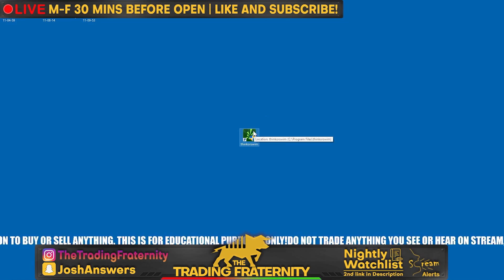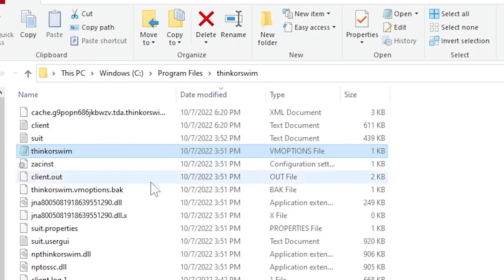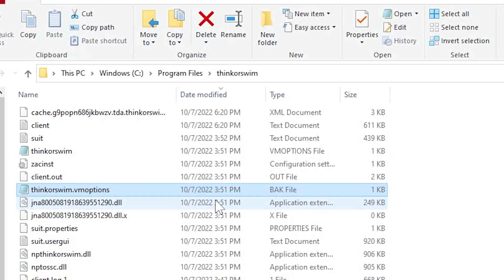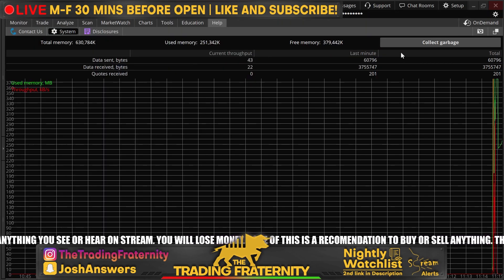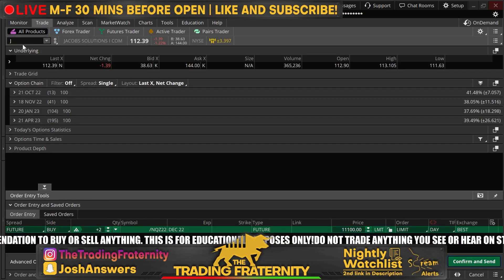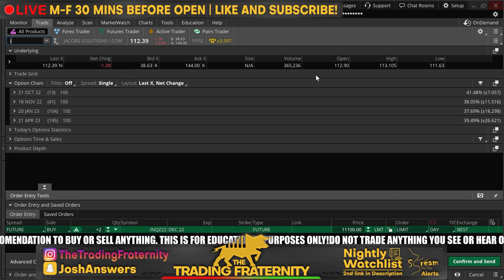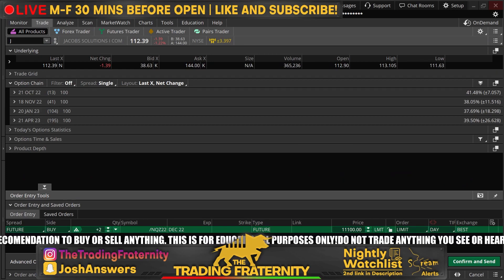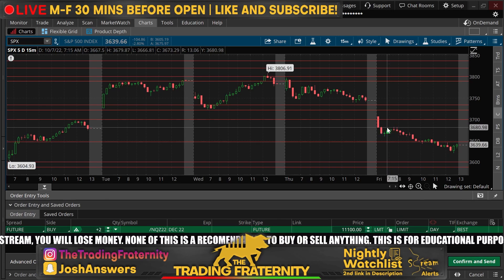FIX ToS LAGGING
3 simple things that can fix a lagging ThinkOrSwim platform.

Adjusting 3D settings for graphics card is the biggest fix and I go over how to adjust the Vmoptions file. Here is the main code:
-Dsun.java2d.d3d=false

The additional ones:
-Dsun.java2d.opengl=true

-Dsun.java2d.d3d=false

-Dsun.java2d.noddraw=true

This is the first major fix, the other fixes are general maintance of memory & not running active options while charting. Finally, running a second instance of ToS also helps speed things up.

NONE OF THIS IS A RECOMMENDATION .